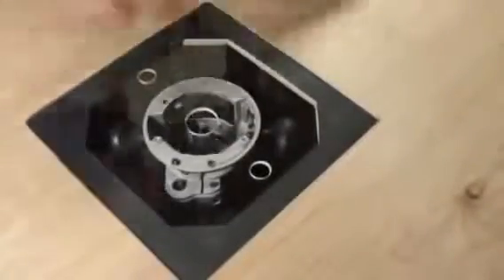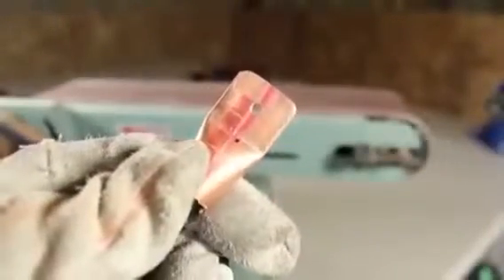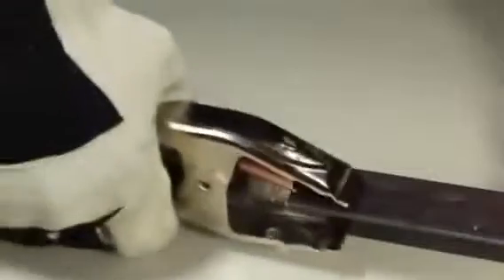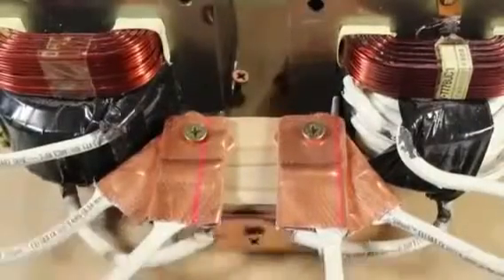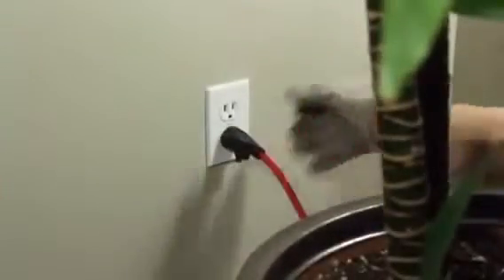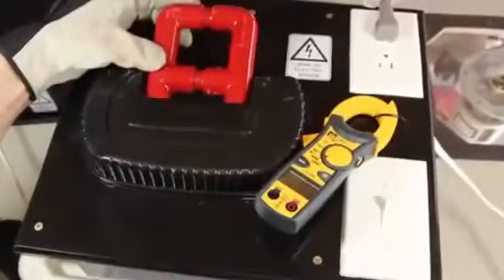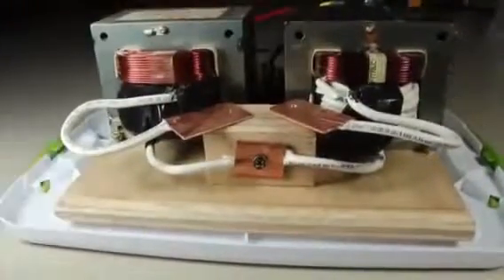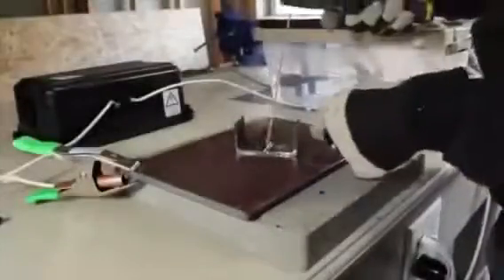كيف صنع ماكينة لحام YouTubevia torchbrowser com